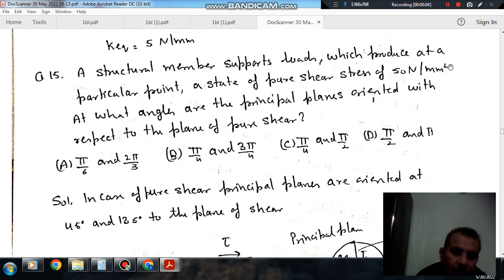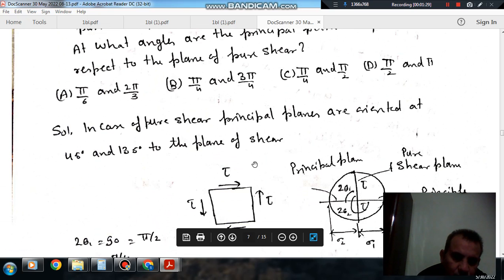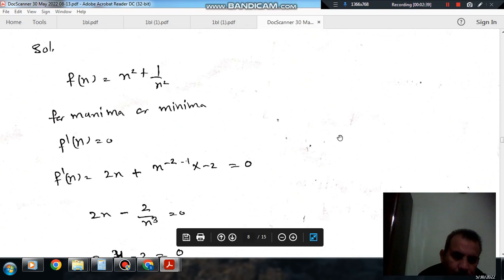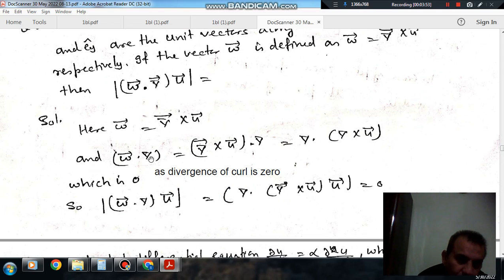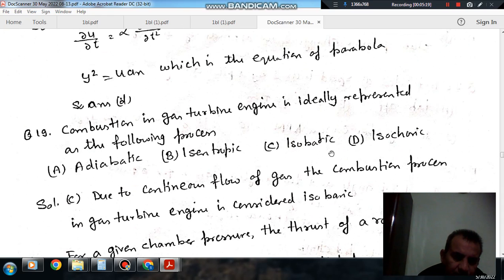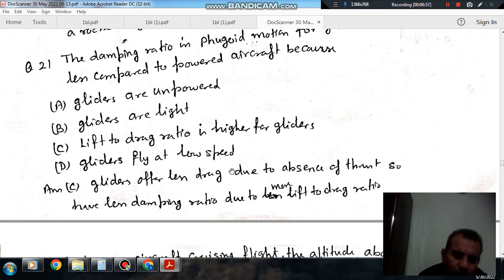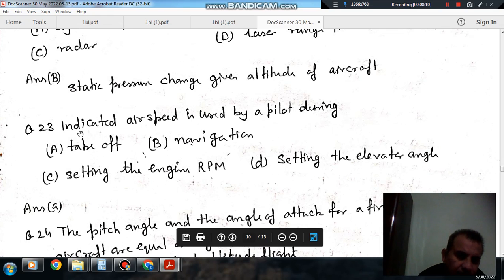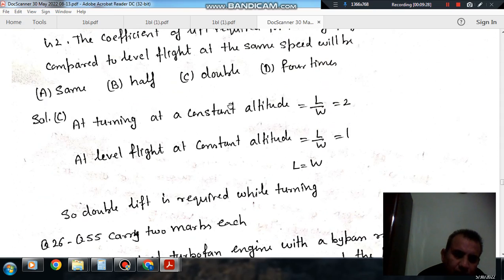gate 2016 Aerospace Engineering (AE) solution (Q15 to Q25)